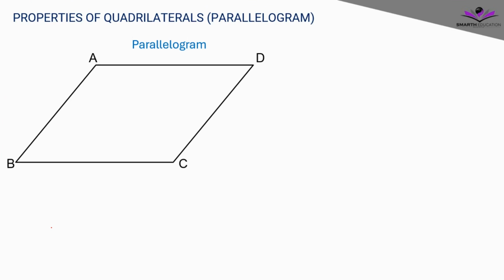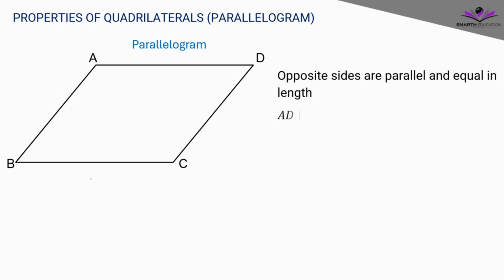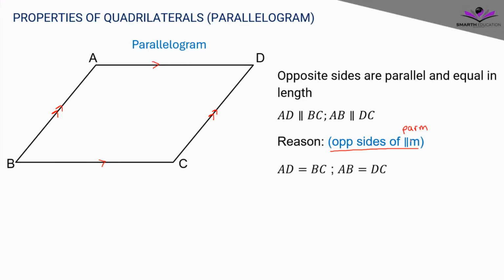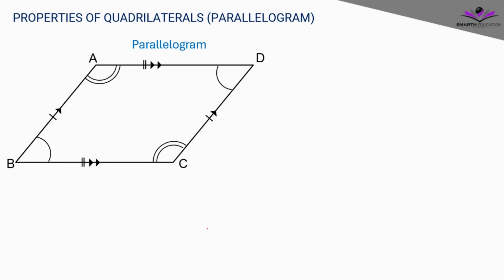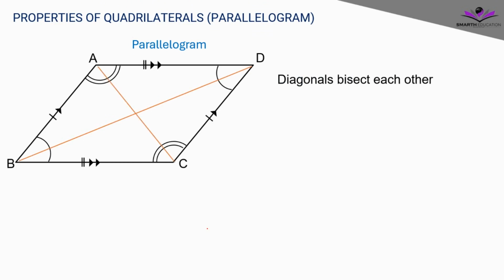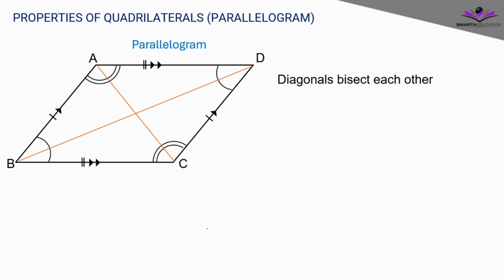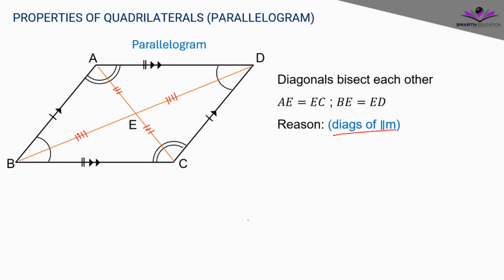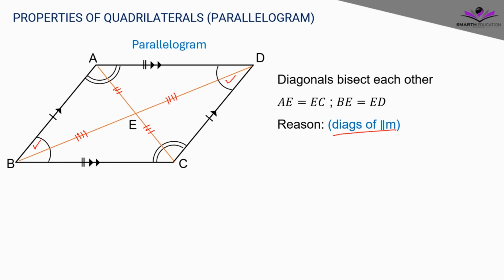PROPERTIES OF A PARALLELOGRAM EUCLIDEAN GEOMETRY GRADE 10